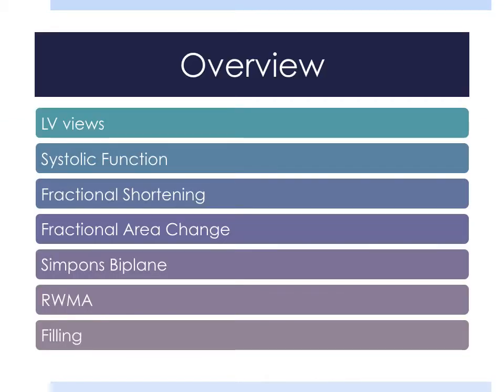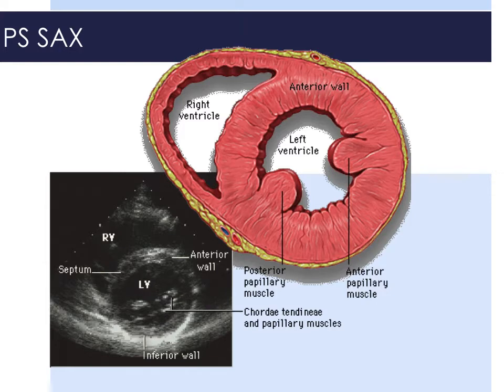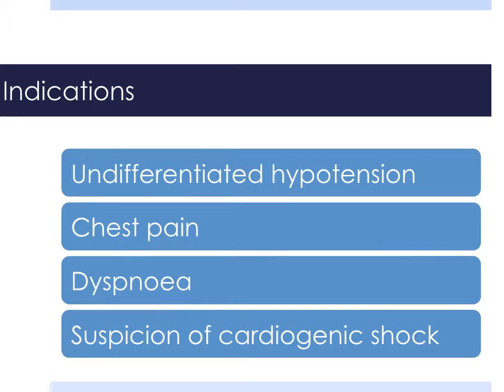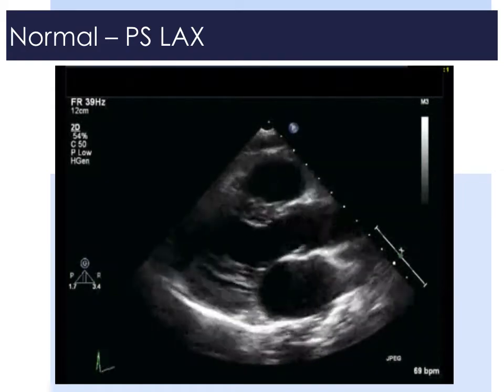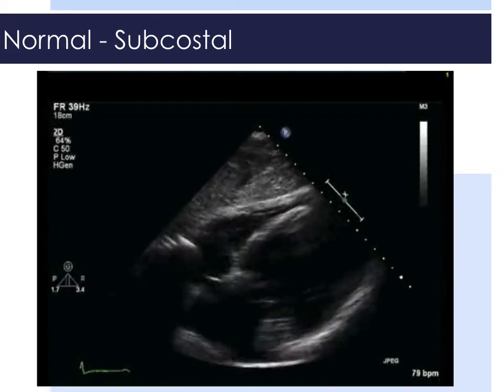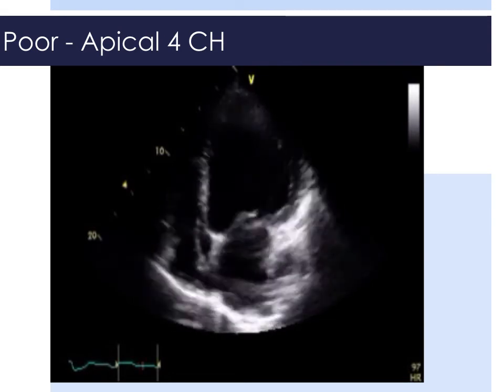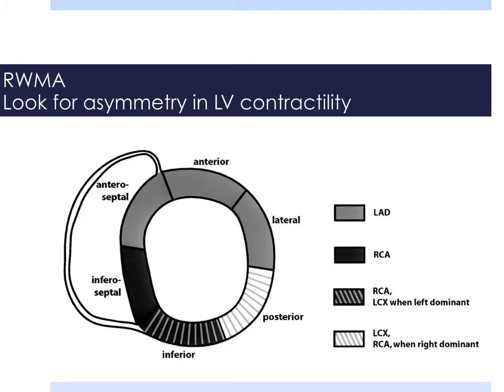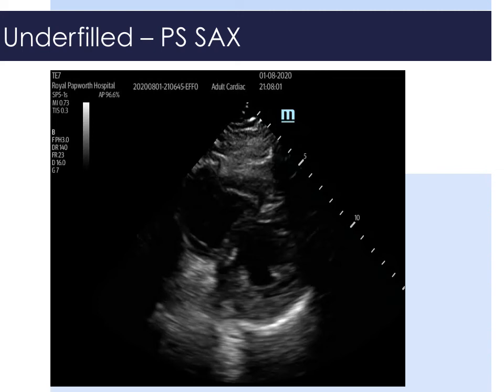LV assessment and filling